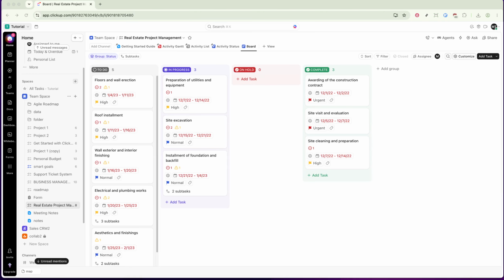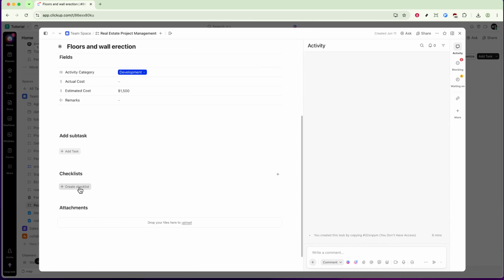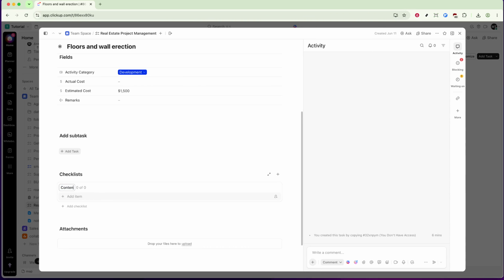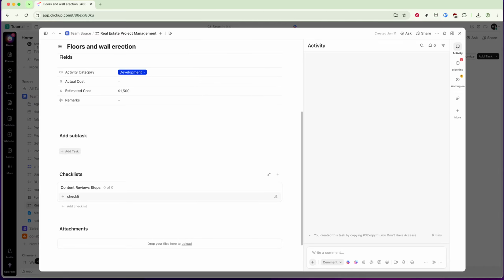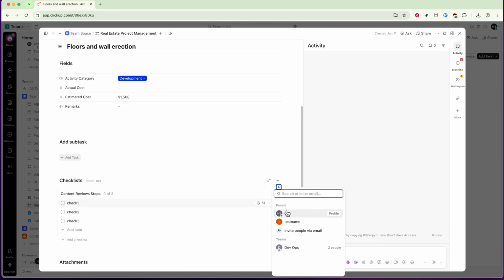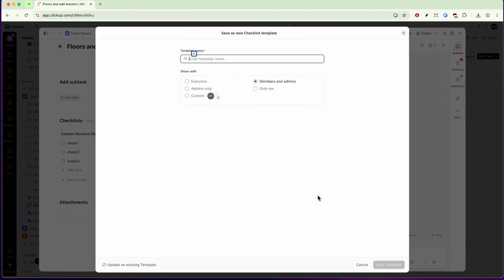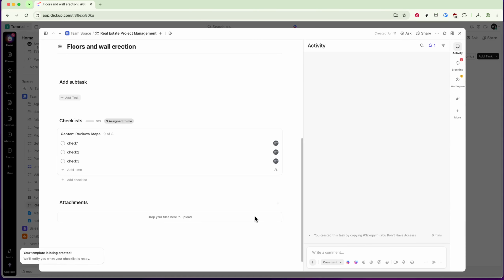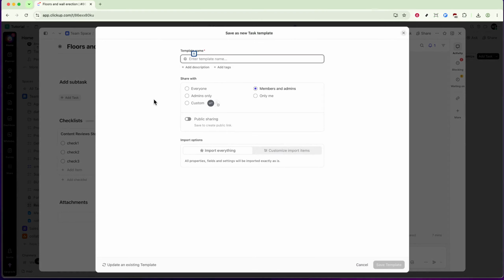How to Create a Checklist Template and Task Template in ClickUp (Step-By-Step) [2026 guide]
00:00 Introduction to Checklist Templates
00:23 Creating a New Checklist
00:39 Renaming Your Checklist
00:56 Adding Checklist Items
01:17 Assigning Checklist Tasks
01:35 Saving a Checklist Template
01:55 Saving a Task as Template
02:19 Conclusion and Benefits